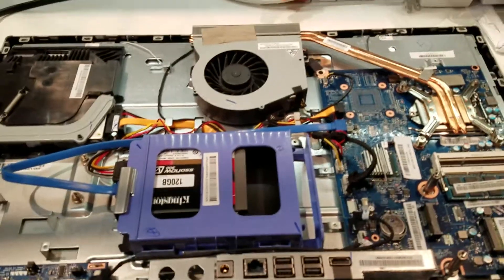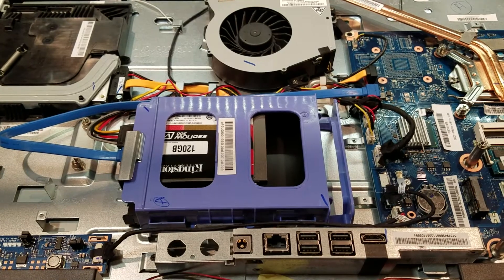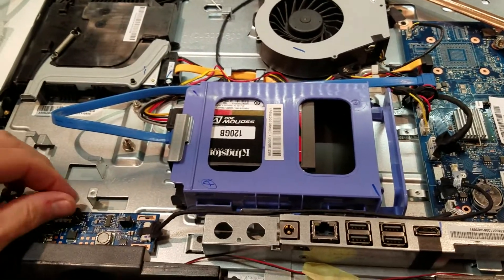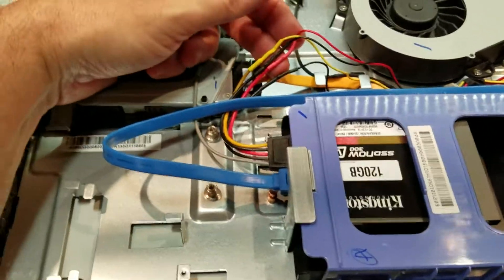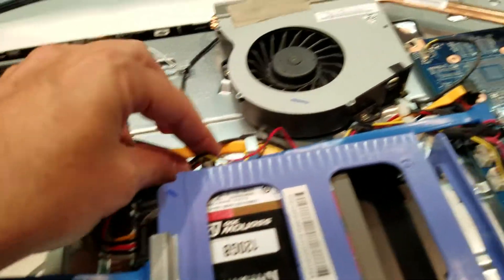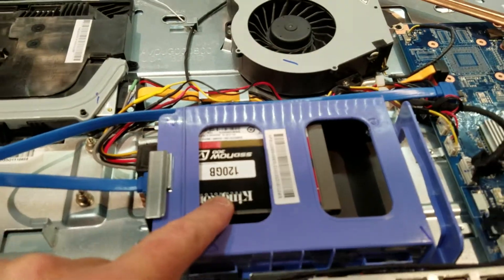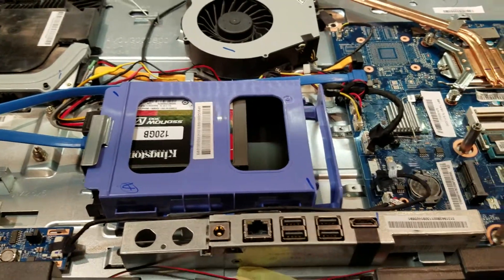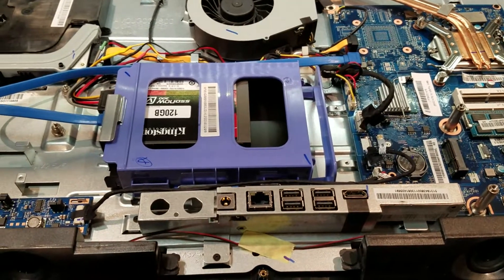Lenovo C540 "click of death" repaired (follow-up video)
Follow-up to my previous video regarding Lenovo C540 "click of death" This is an example of a finished repair made from the saved end of Lenovo's power cable, spliced onto a standard SATA power cable. A standard SATA data cable with right-angle connectors finishes the repair. Easy, and about $5 in parts, as opposed to buying the $15-25 replacement cable harness from Lenovo, Amazon or others. Bet it lasts longer, too.